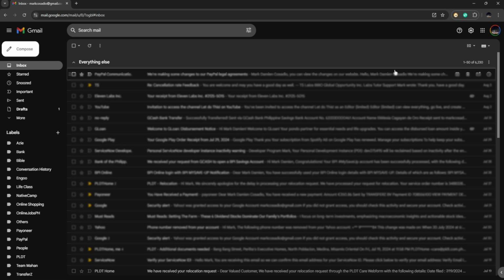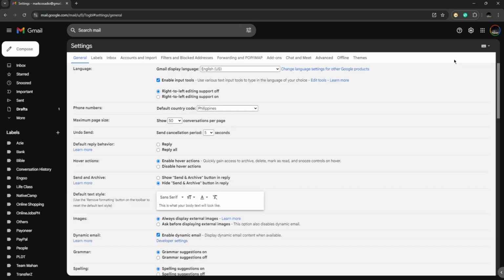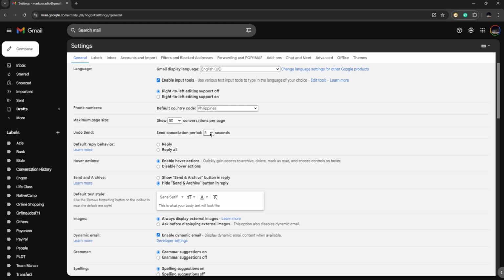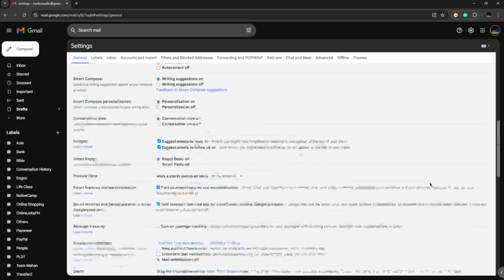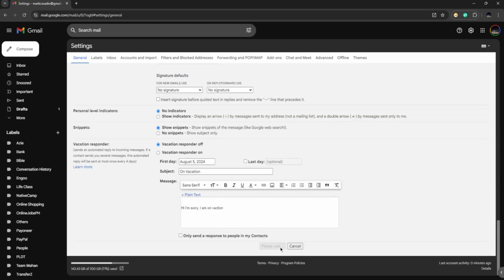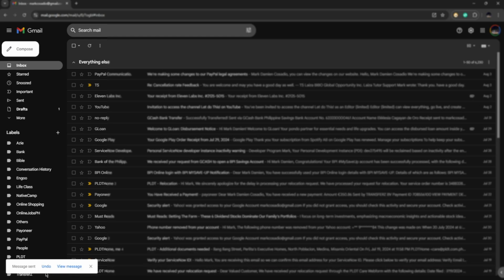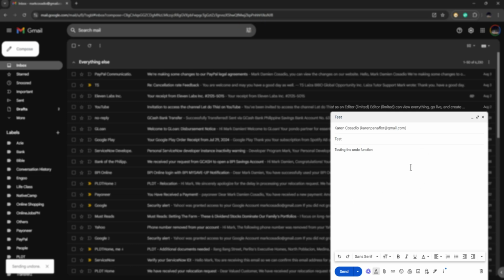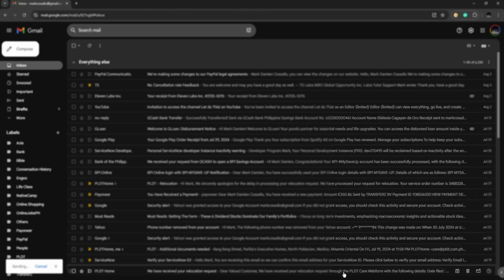How to undo an email sent in gmail, 2024#tutorial2024 #2024 gmail google tips# tricks#mail #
Undo Option Appears: Immediately after sending, a small pop-up will appear at the bottom-left corner of your screen. This pop-up will say "Message sent" with an "Undo" option next to it.

Click "Undo": Click on the "Undo" option within the time limit. By default, Gmail gives you a 5 to 30-second window to undo the email (depending on your settings).

Email Retrieval: Once you click "Undo," Gmail will retrieve the email, bringing it back to draft mode where you can edit or delete it.

Adjust the Undo Time: If you want to change the undo time limit, go to Gmail settings by clicking the gear icon, selecting "See all settings," and under the "General" tab, you’ll find the "Undo Send" option where you can set the cancellation period between 5 to 30 seconds.

Remember, you need to act quickly because the option to undo an email is only available for a short period after sending.